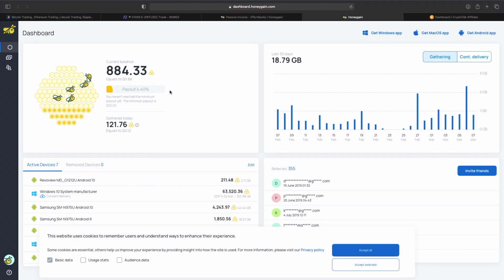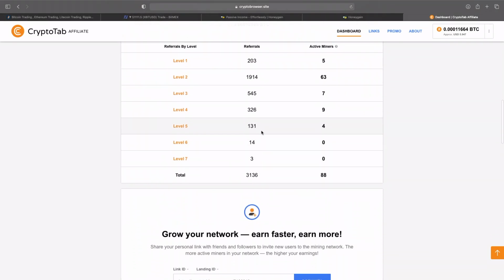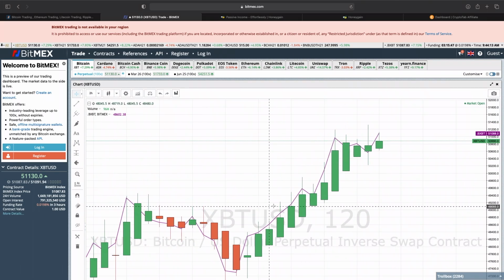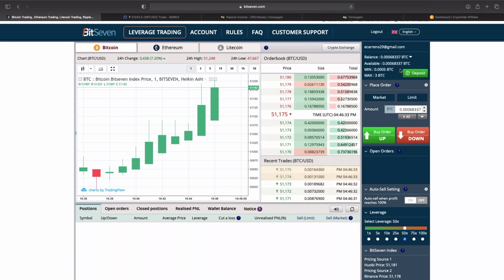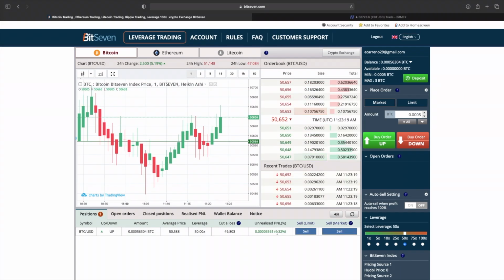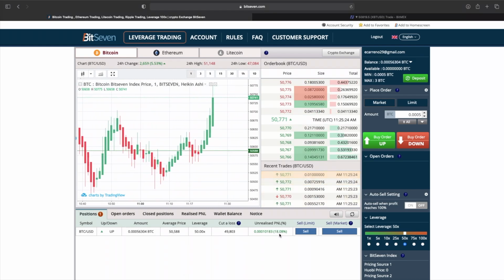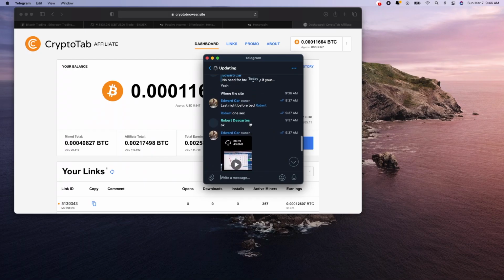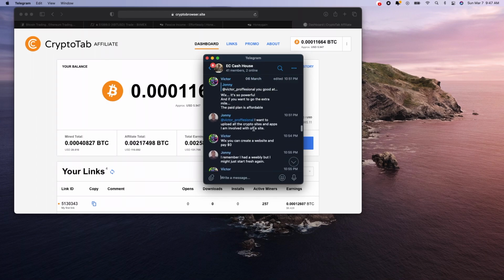New Way To Earn Bitcoin Fast! Must Watch | Free Bitcoin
- Script writing
- Video editing
- Voiceover
- Thumbnail creation